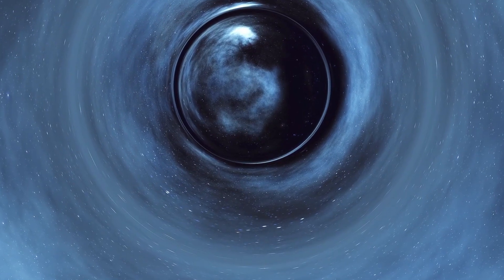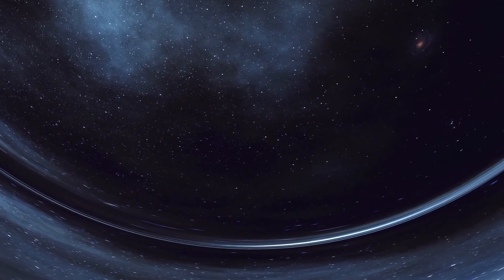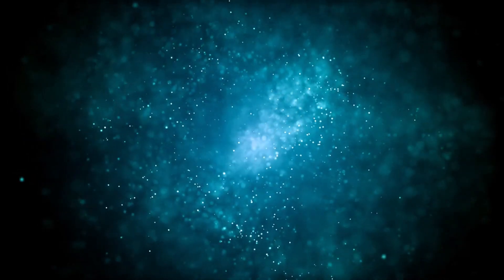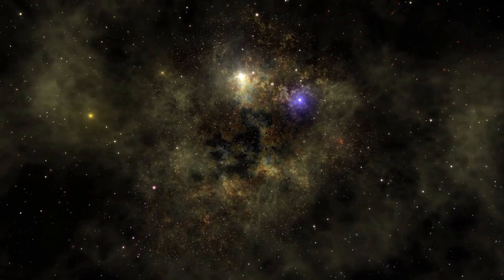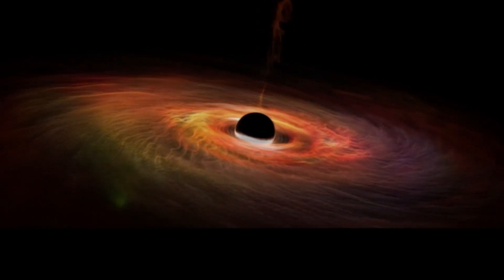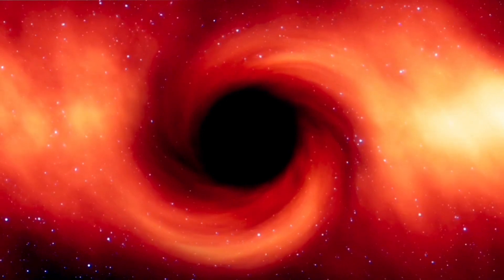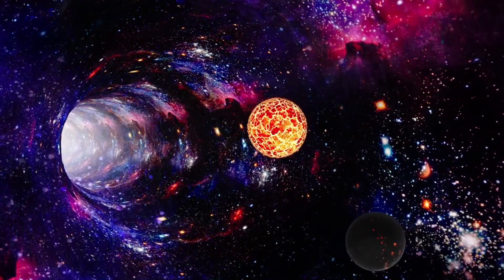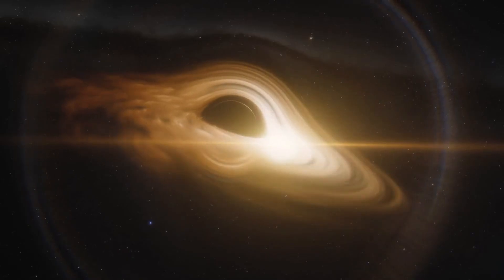The Mysteries of Conscious Black Holes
In the heart of the cosmos, where darkness meets the brilliance of distant stars, lies a profound enigma that challenges the very essence of our understanding – the mysteries of Conscious Black Holes. These celestial behemoths, traditionally regarded as insatiable gravitational voids, now beckon us to explore a realm where the boundaries between the cosmic and the conscious blur into an intriguing cosmic tapestry.

At first glance, a black hole appears as an astronomical anomaly, a region where gravity is so intense that nothing, not even light, can escape its grasp. However, delve deeper into the speculative realms of astrophysics, and a tantalizing possibility emerges: what if black holes are not silent cosmic vacuum cleaners, but rather, repositories of consciousness?

Picture these colossal entities as celestial philosophers, silently contemplating the eons within the dark expanse of their event horizons. The very idea challenges conventional notions of black holes as mere gravitational anomalies, suggesting that within the depths of their immense gravitational pull, a form of cosmic awareness may unfold.